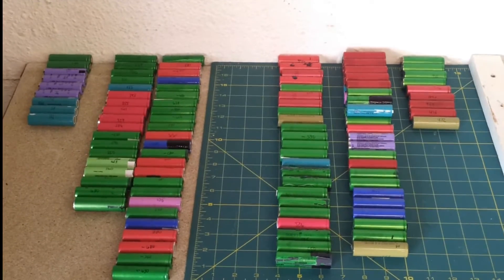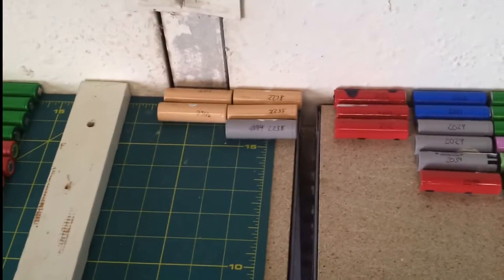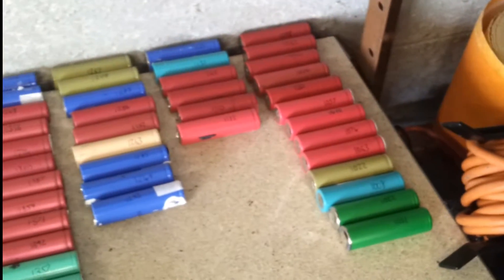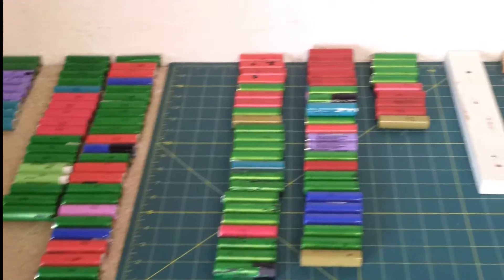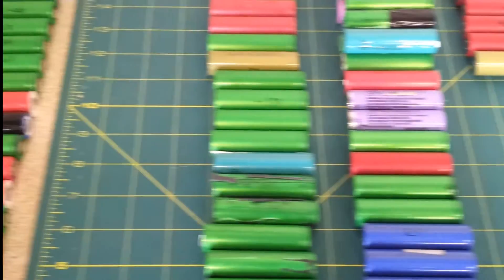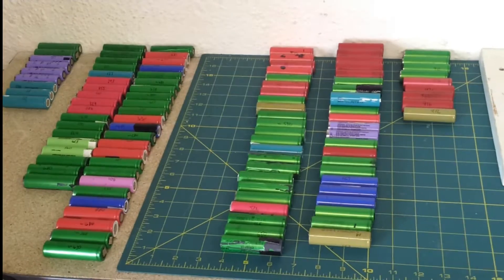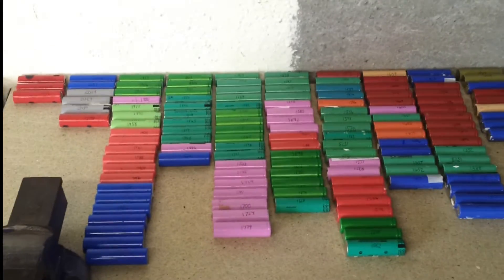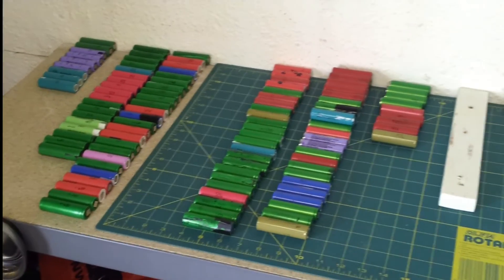Lithium Ion 18650 48v e-Bike battery build DIY - Part 3 - Cell Processing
The third stage of my e-Bike battery pack build. Charging and discharging each cell to determine its capacity and an overview of the bad cells in used laptop battery packs.